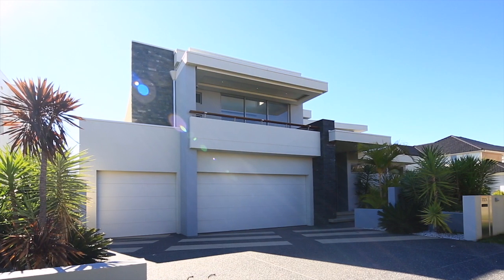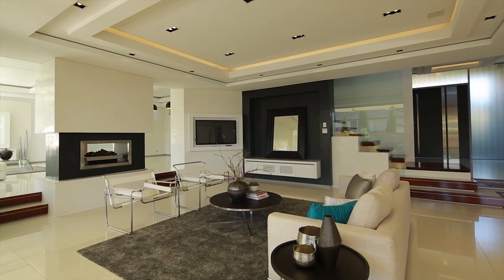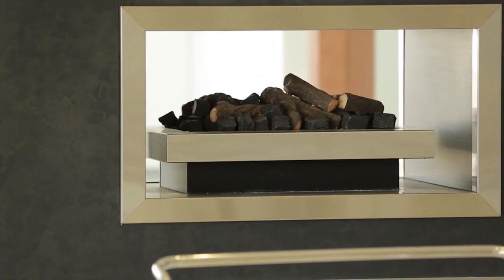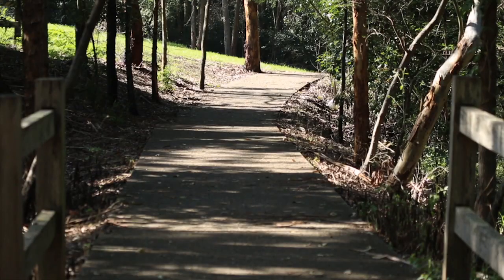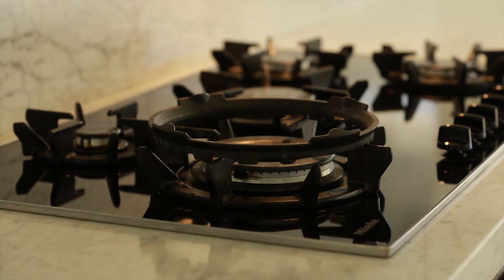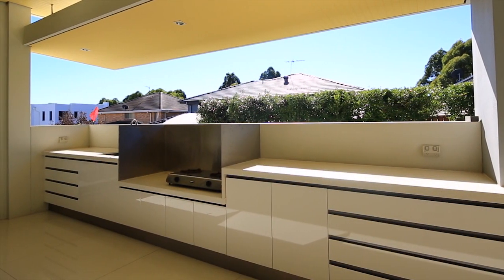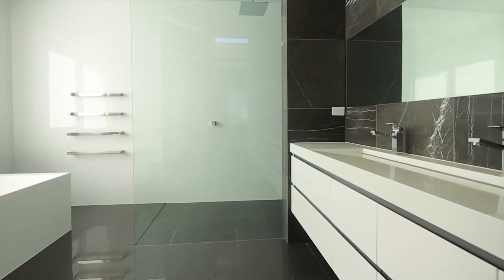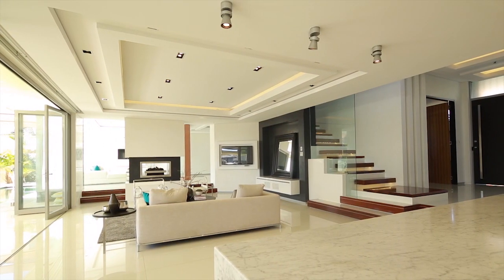10 Woodbridge Place Bella Vista 2153 NSW